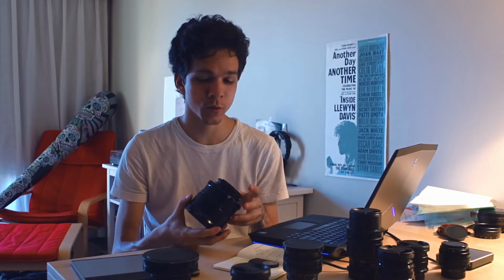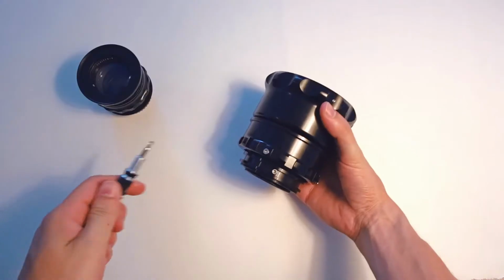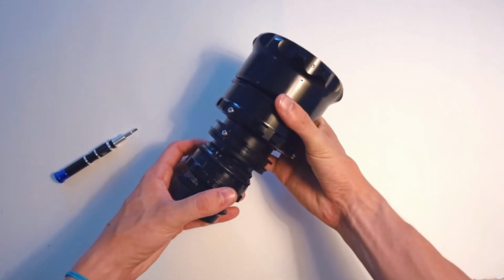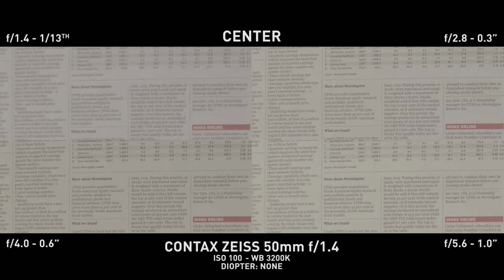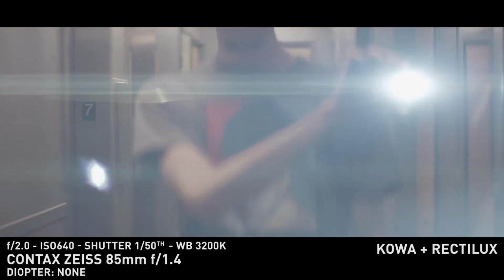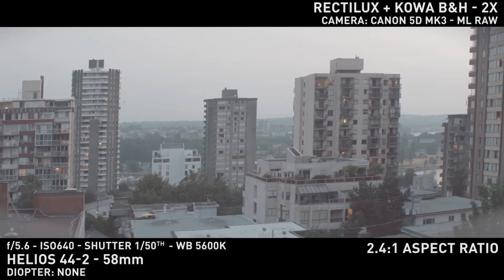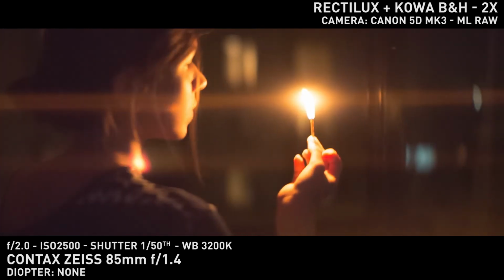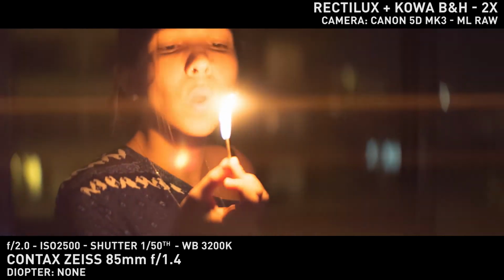Rectilux 3FF-W - Single Focus for Anamorphic Lenses Review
The Rectilux is incredible, I'm very impressed with the results and how easy it is to work with this lens. It requires you having you anamorphic lens already, turning a double focus lens into single focus through a variable diopter.

Look for a Rectilux on eBay

Look for a Kowa B&H on eBay

Check the Rectilux 3FF's compatibility chart

Understand how to place an order for a Rectilux

Check out Rectilux's website

Learn about the widest taking lens compatible with the Rectilux 3FF-W